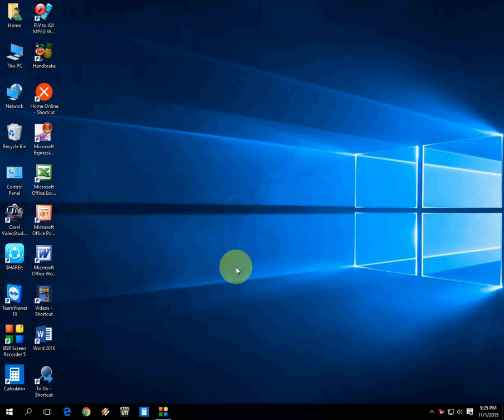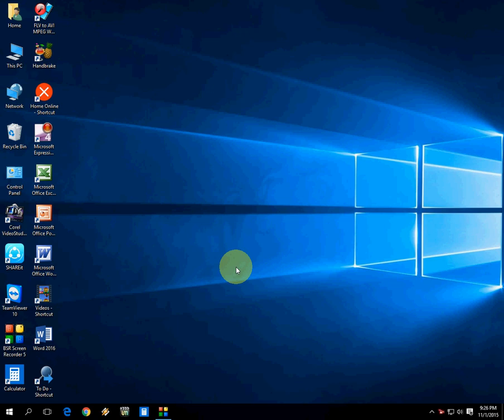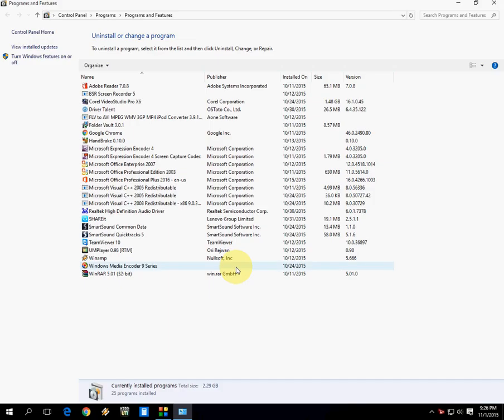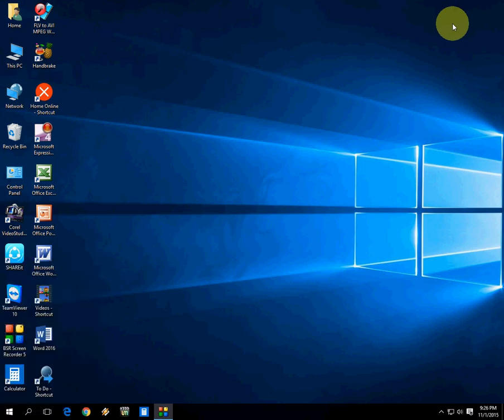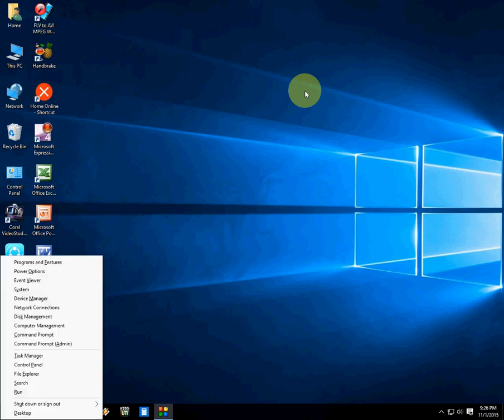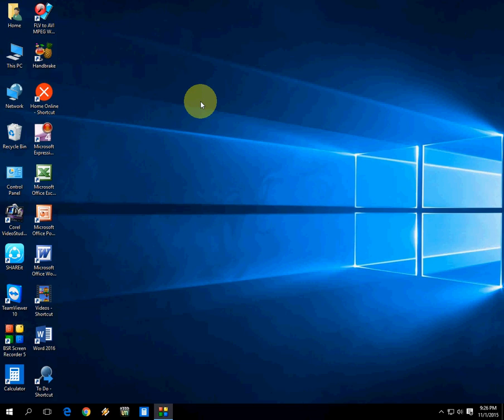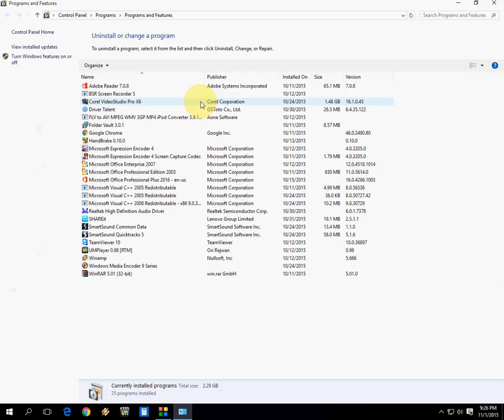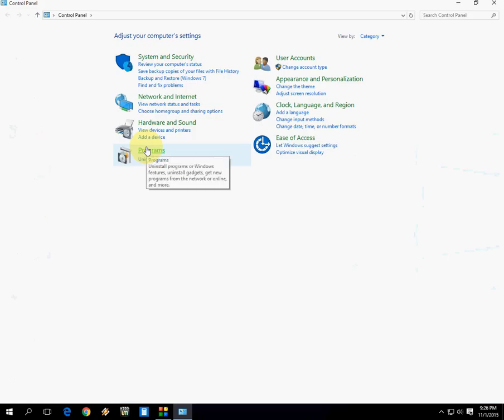Windows 10: Shortcut key to Control Panel & Program Uninstall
Shortcut key to Control Panel, Shortrcut key to open  Uninstall or change a program, program and features.